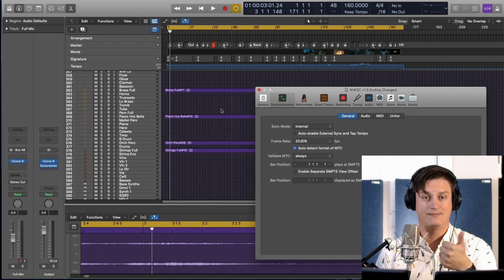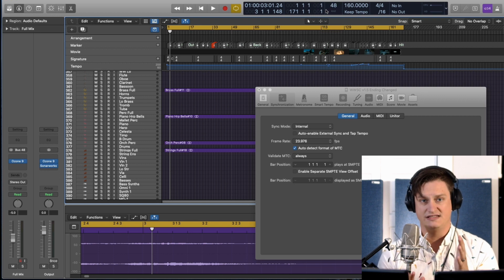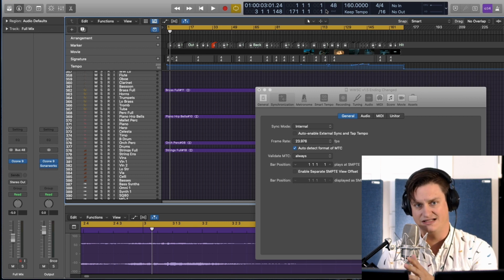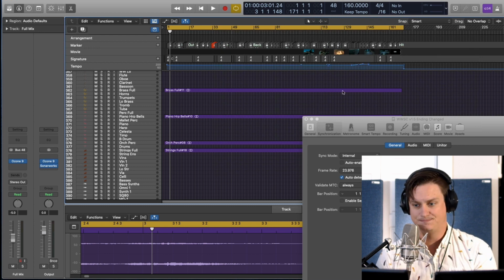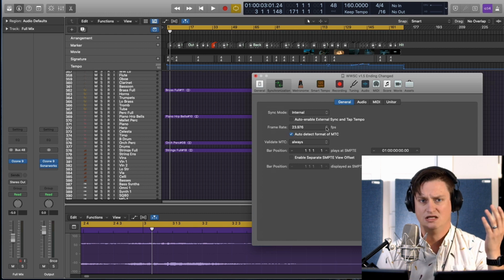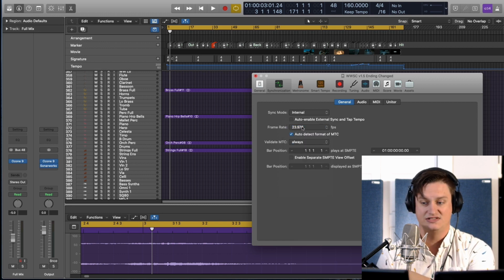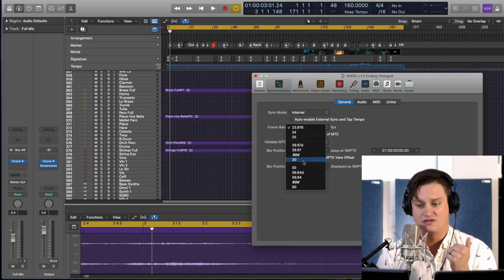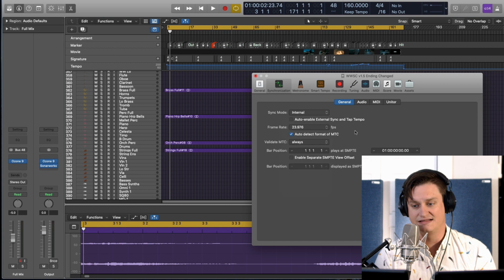Project Settings for Composers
It's really important we setup the our sessions with the right settings before we start writing. Let's talk about the 3 important settings I make sure I have done before I'm working.

If you have questions, let me know! I'll try and answer what I can, maybe even make it into a video.